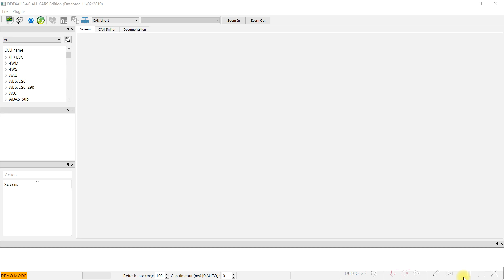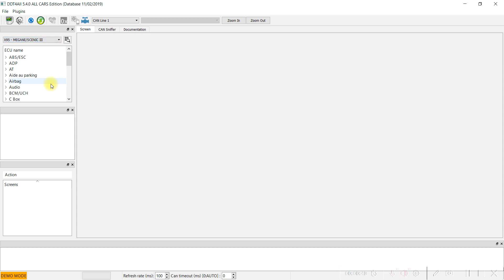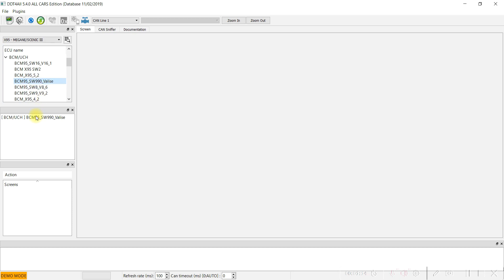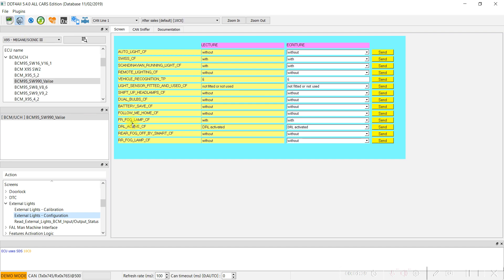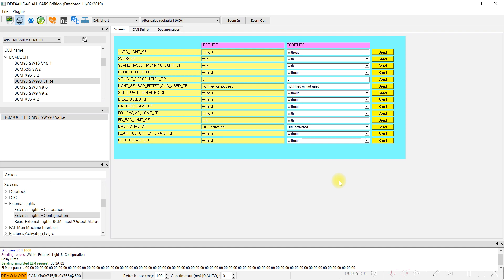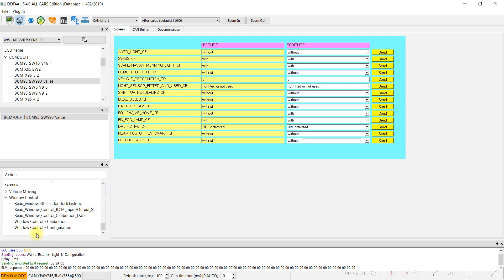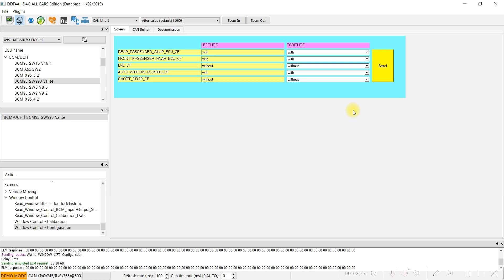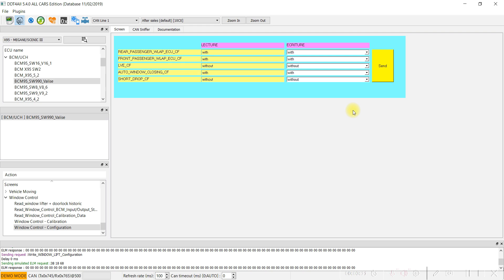DDT4ALL Activate follow me home and Auto windows closing for Renault Megane 3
A short video about DDT4LL and Megane 3.Two functions which can help you.